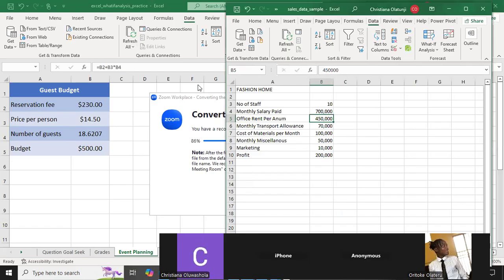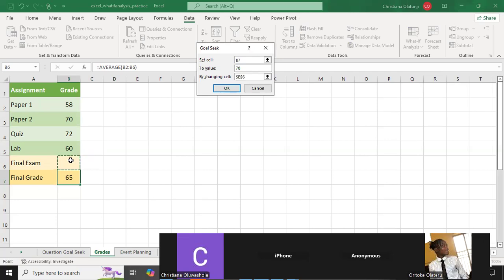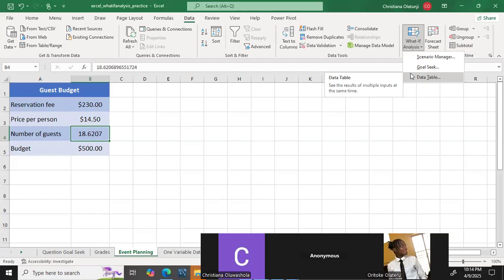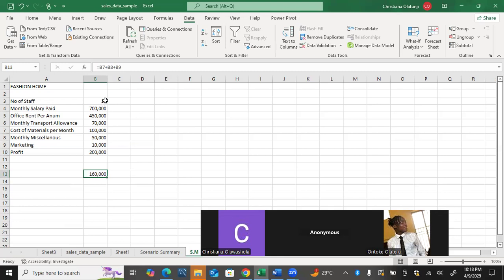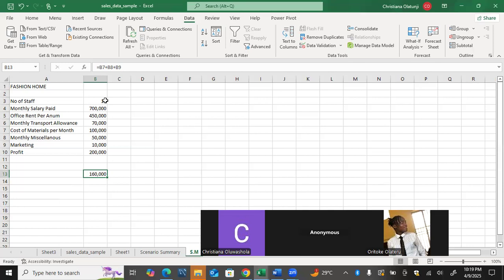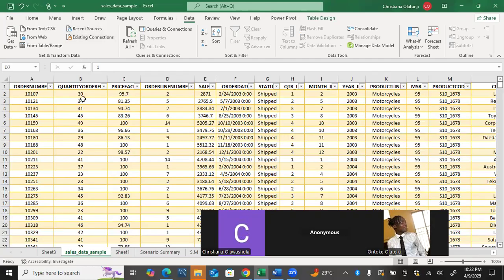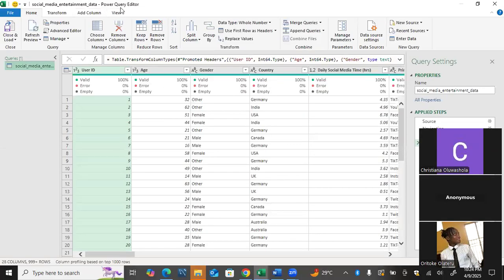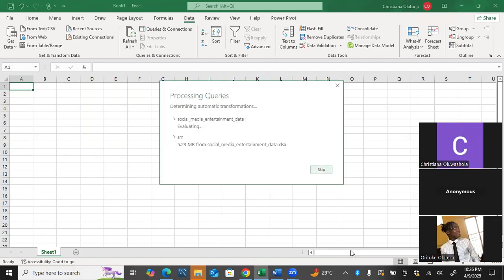Excel's Mastery Day 7 Class 3